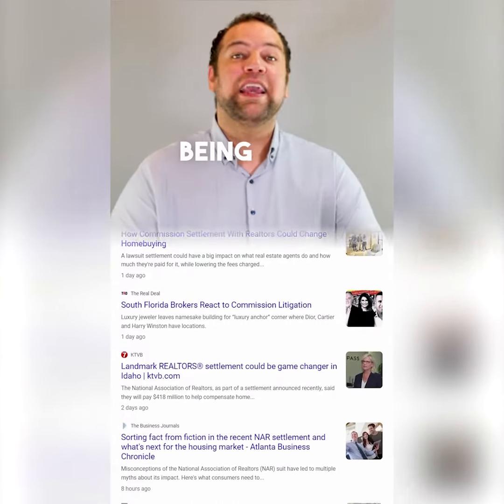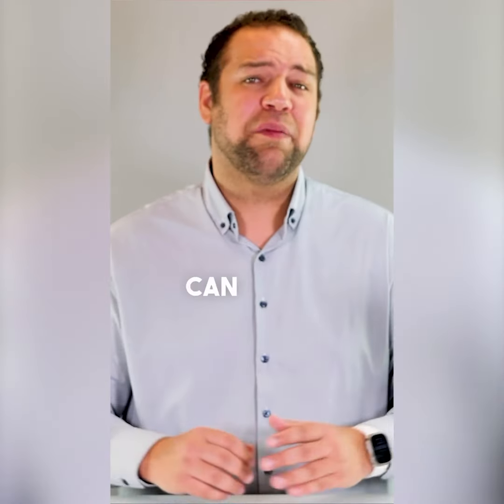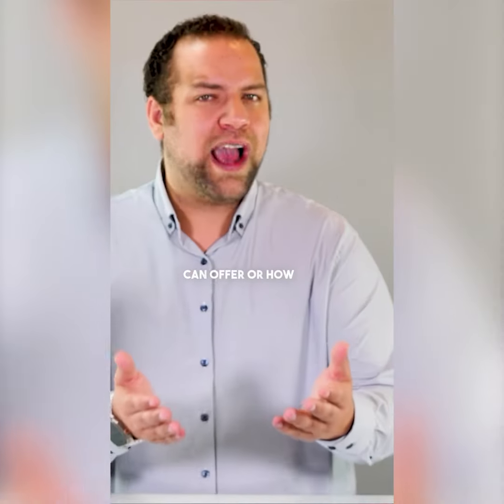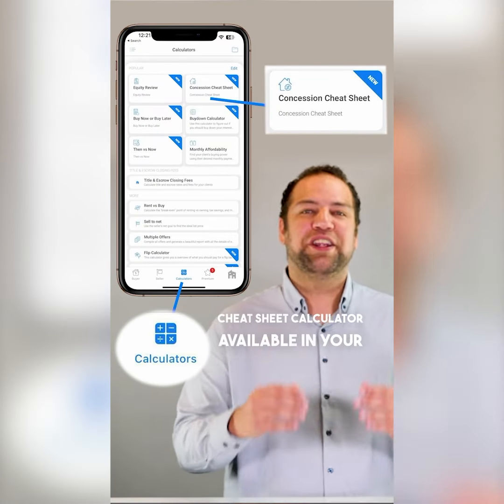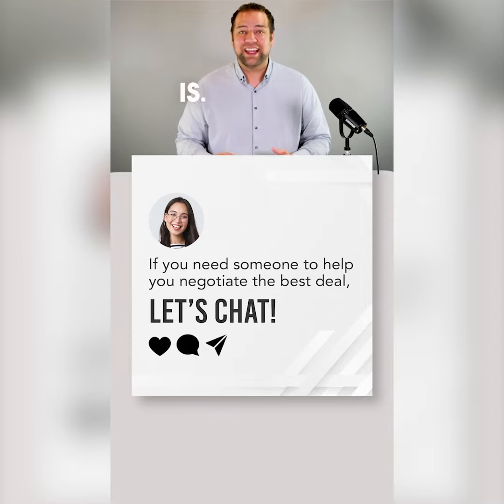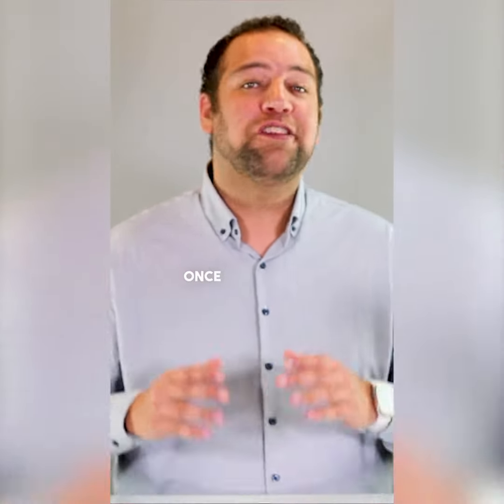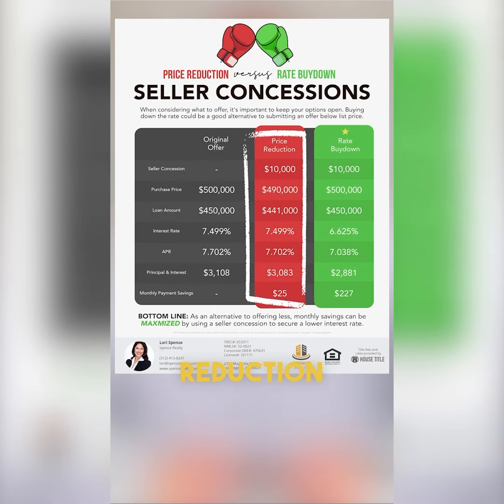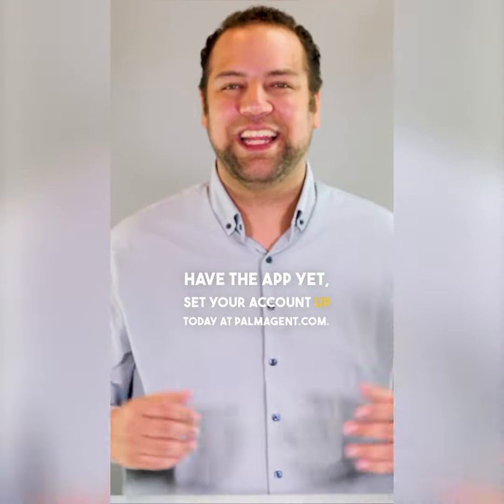April 2024 MMP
🌸The MMP for April showers you with content to help in conversations about the recent NAR Settlement!